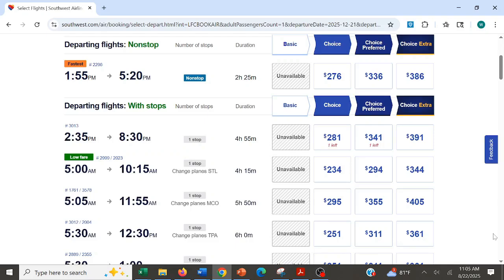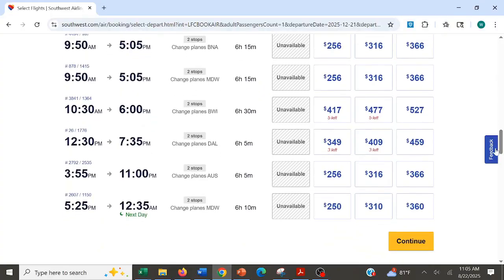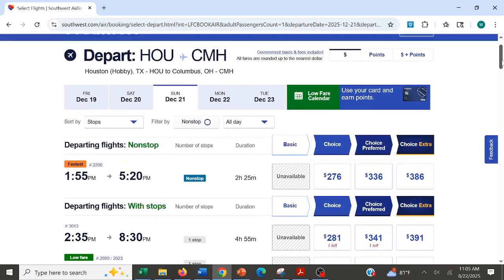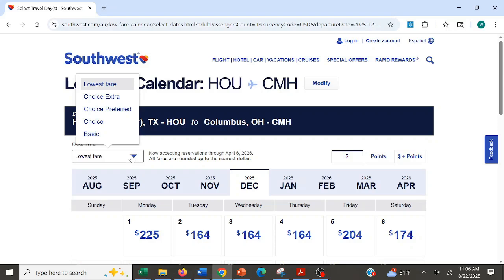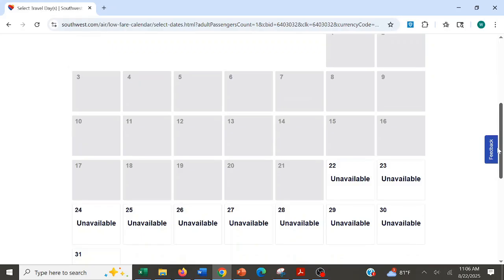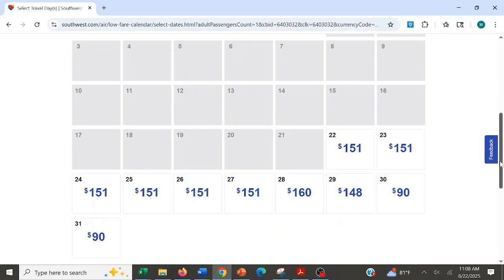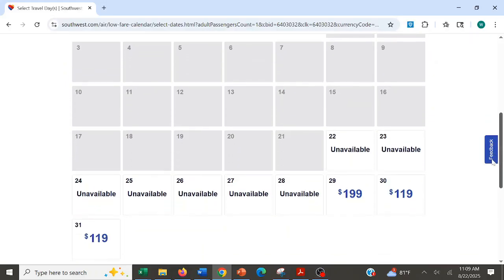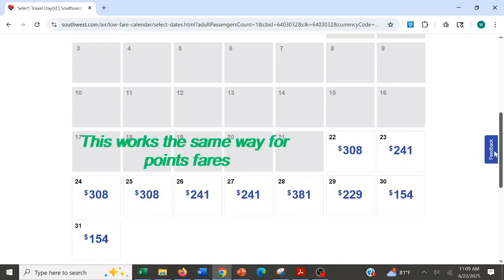Southwest Flight Search - Finding Basic and Choice Fares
Southwest Airlines has changed a lot, including their new fare classes. Basic fares are often the best choice, but many searches turn up with them unavailable. This Quick Tip shows how to use the Low Fare Calendar to see when Southwest Basic Fares are available or compare prices/points for Choice Fares.

Travel Award Search has several videos to help with the "New" Southwest:
Companion Pass Strategy with the Credit Card Updates (from our blog)